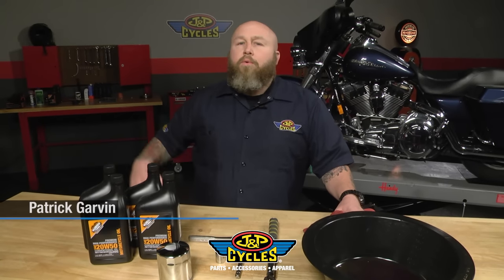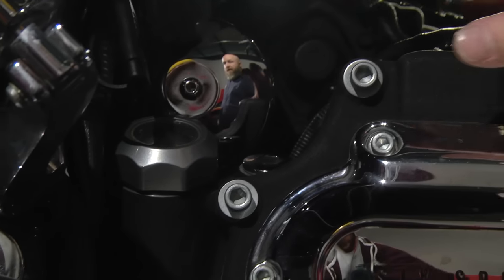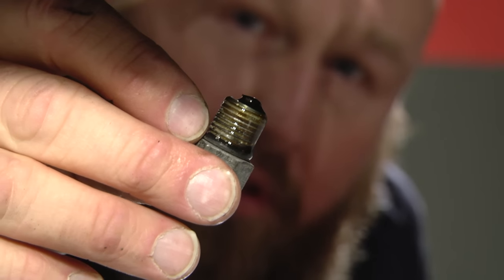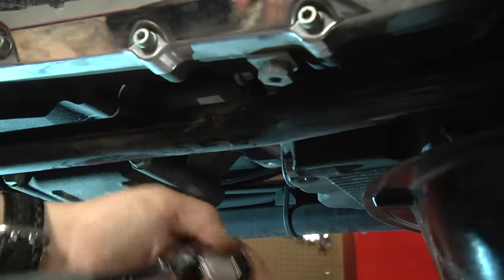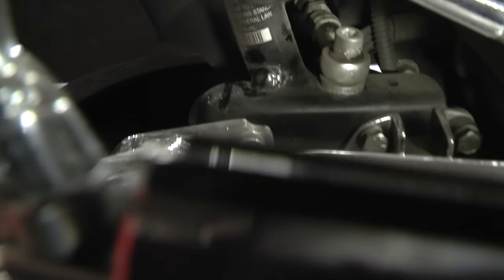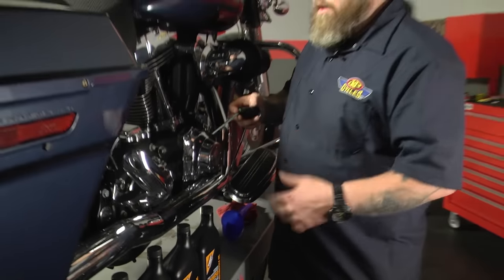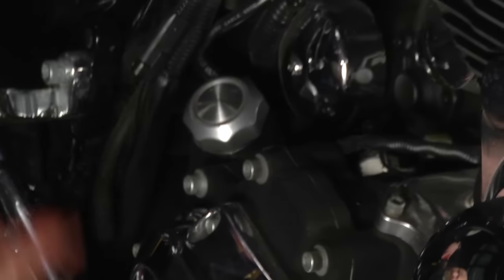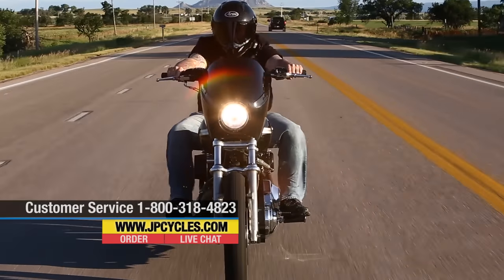How to Change Oil on Harley-Davidson Touring Models by J&P Cycles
Patrick from J&P Cycles shows you how to change the oil on a Harley Davidson Street Glide. Includes every step from oil drain and fill to checking levels, filter replacement as well as the tools and any replacement parts you may need. For this particular application we used the Milwaukee Twins oil change kit. The demonstration was performed a 2008 Harley Davidson Street Glide, the process will be similar on most late model Harley touring models.